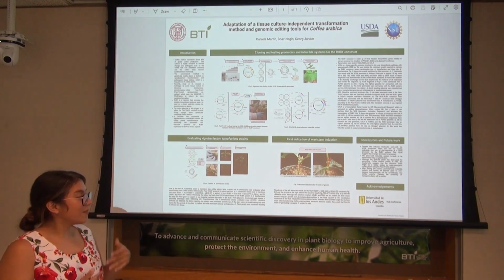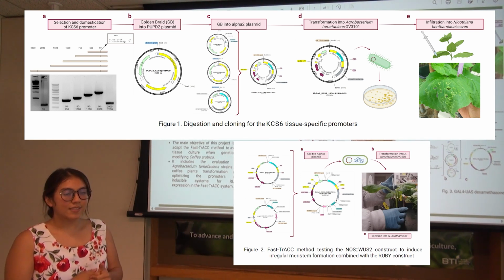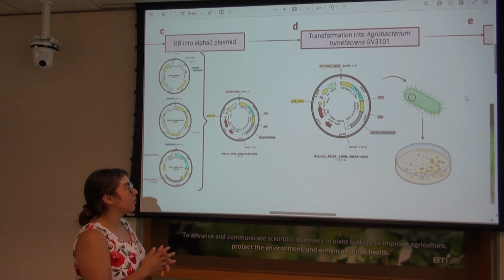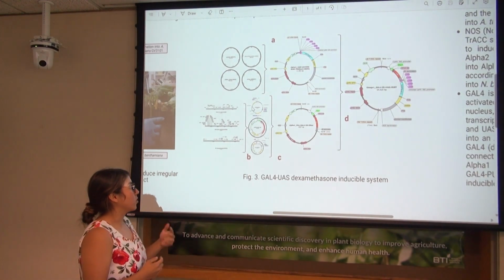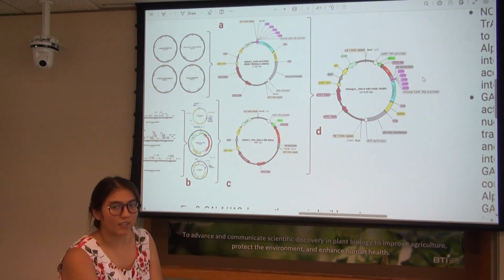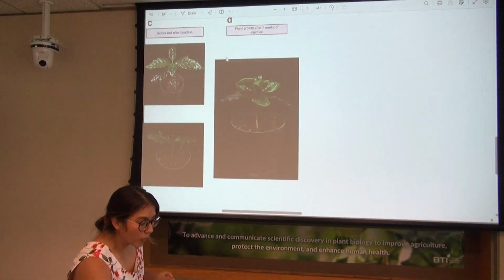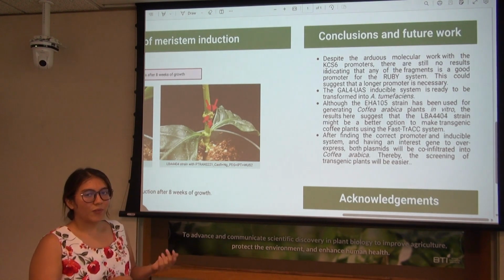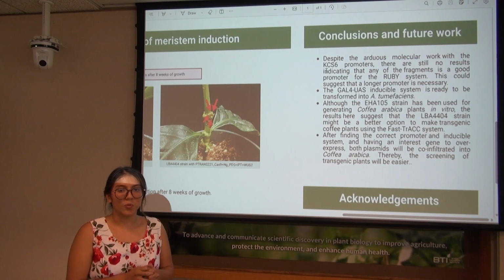Daniela Martin Lesmes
Adaptation of a tissue culture-independent transformation method and genomic editing tools for Coffea arabica